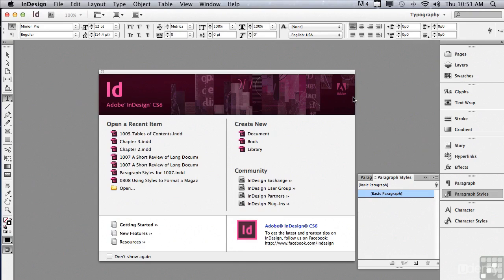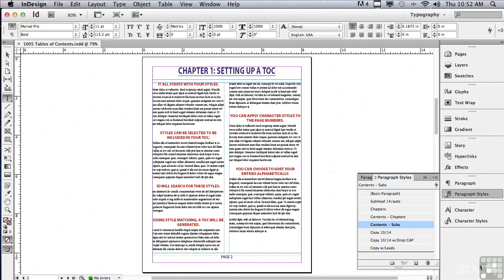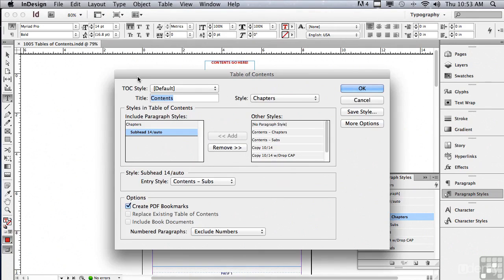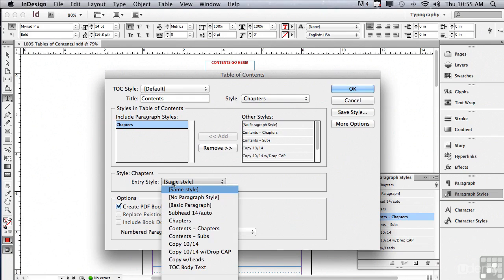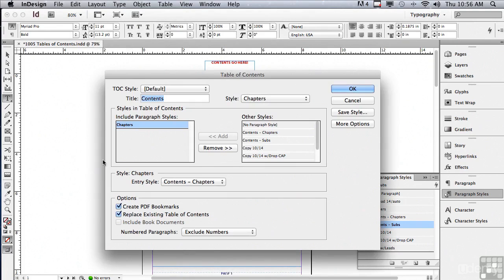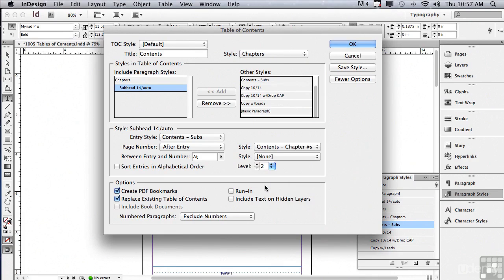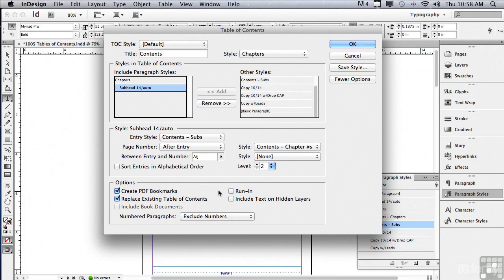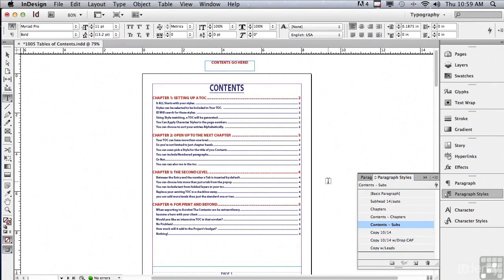tutorial adobe indesign Tables Of Contents